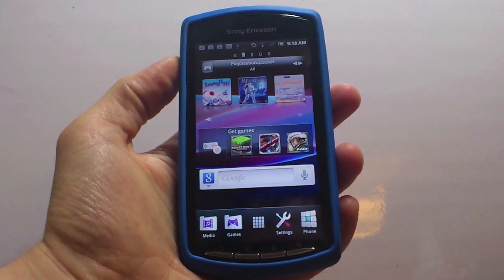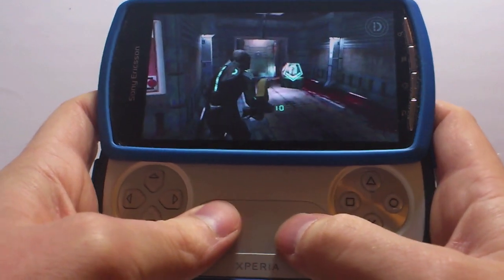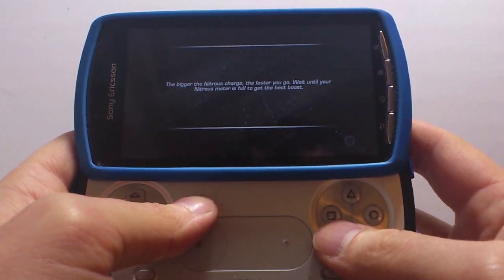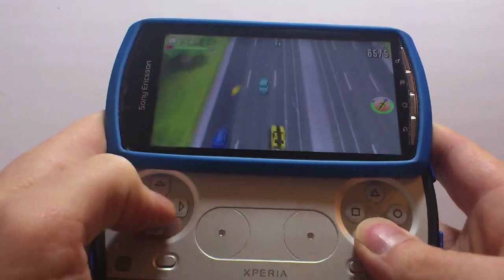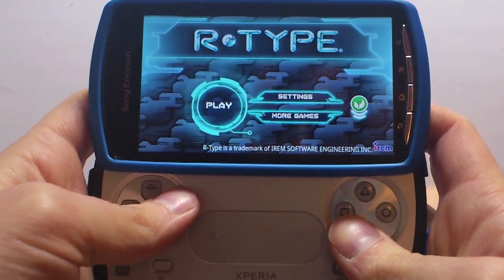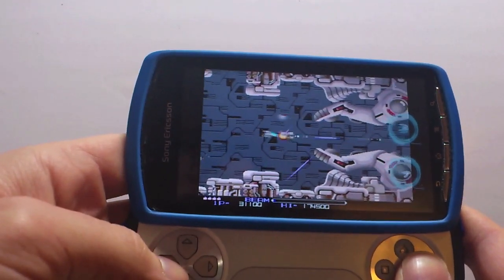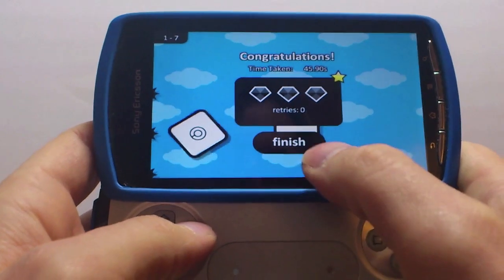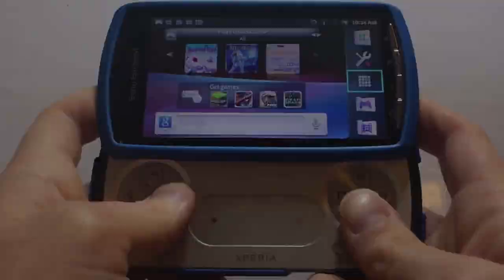XperiaGamer Review September'11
September round up of the latest releases for the Xperia PLAY.  This months review includes; DeadSpace, Need for Speed: Hot Pursuit, Reckless Getaway, R-Type, They Need to be Fed & Hyperlight and a worthy mention to other titles like Wipeout & Minecraft (games we suck at!).